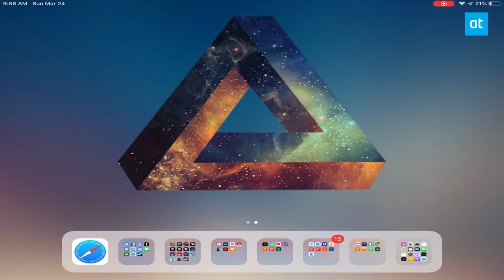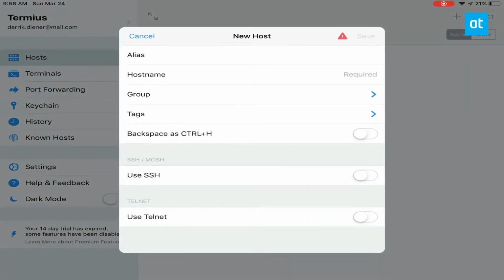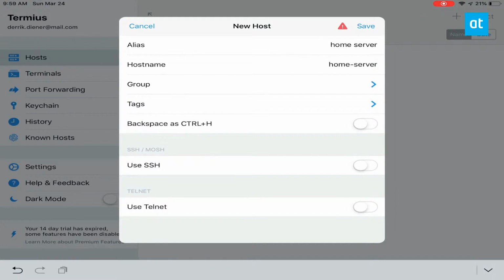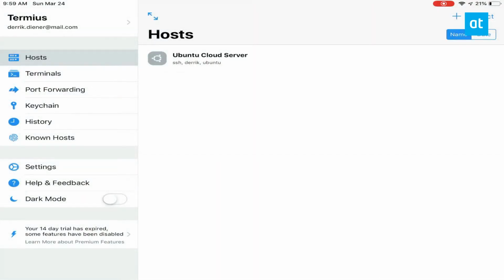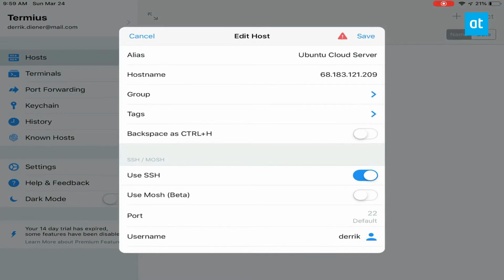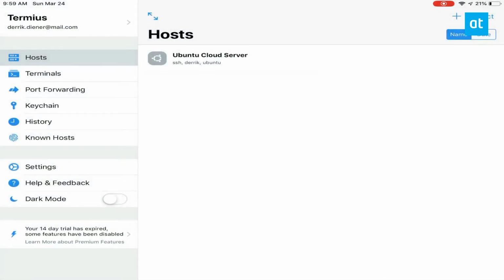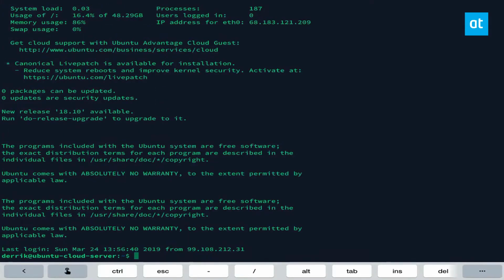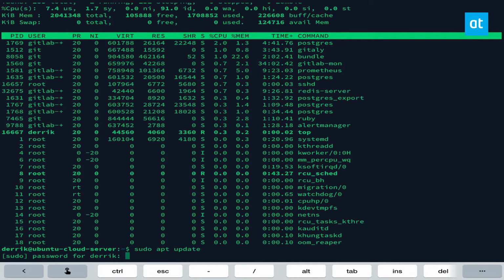How to connect to a Linux server from iPad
The single best tool to work with a server running Linux on iOS for the Apple iPad is Termius. With it, iPad users can connect to a Linux server and get an excellent remote experience, including terminal access, file access support, and much more!